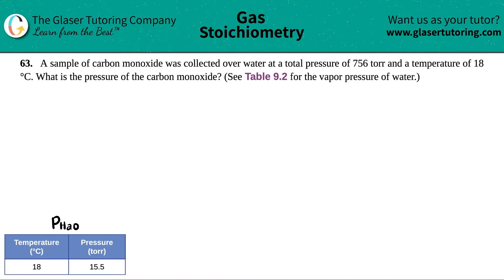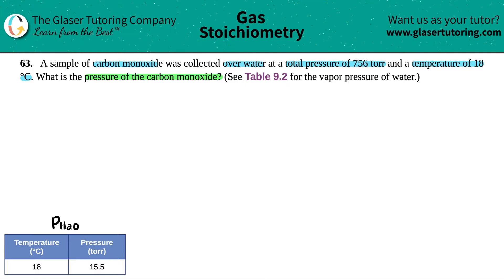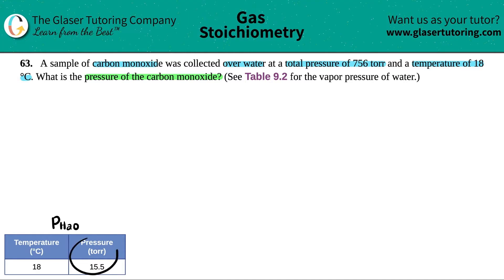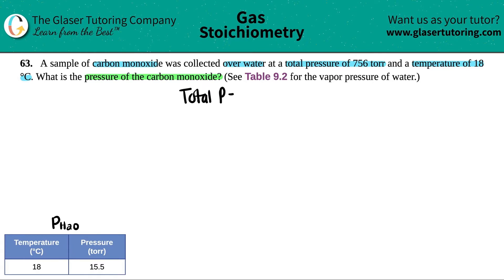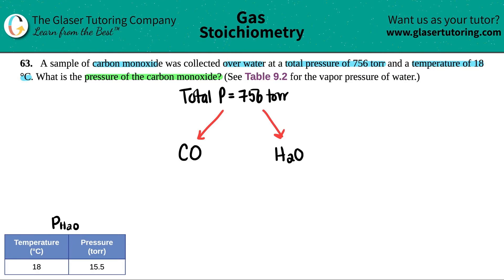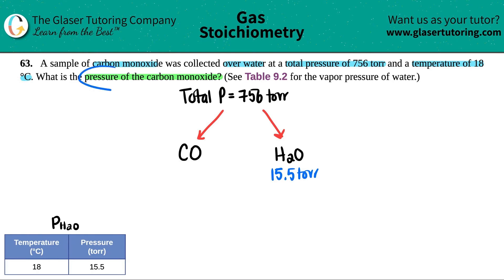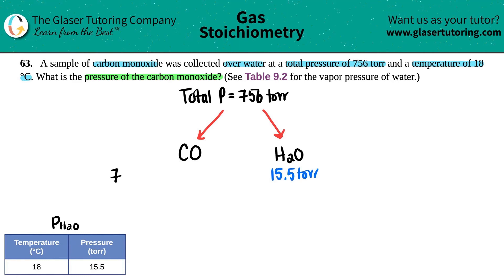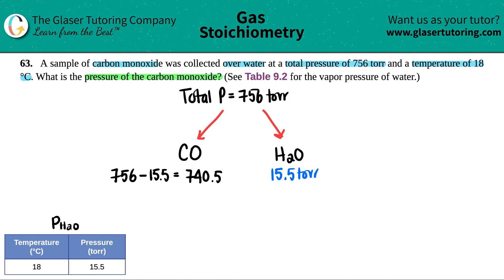9.63 | A sample of carbon monoxide was collected over water at a total pressure of 756 torr and a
A sample of carbon monoxide was collected over water at a total pressure of 756 torr and a temperature of 18 °C. What is the pressure of the carbon monoxide? (See Table 9.2 for the vapor pressure of water.)